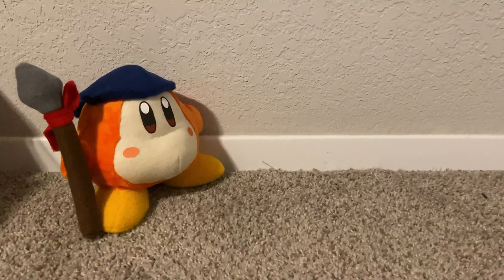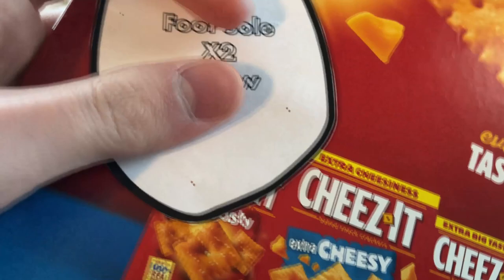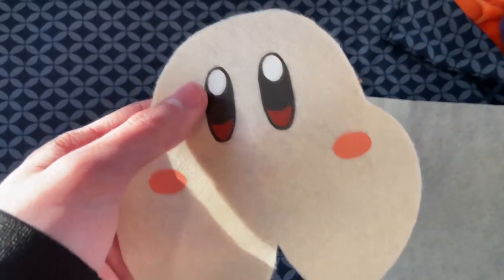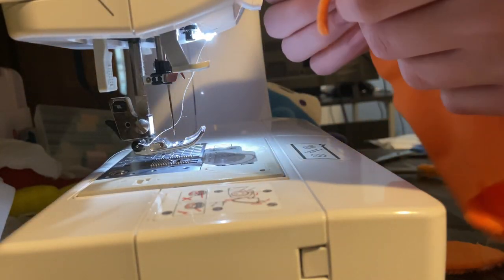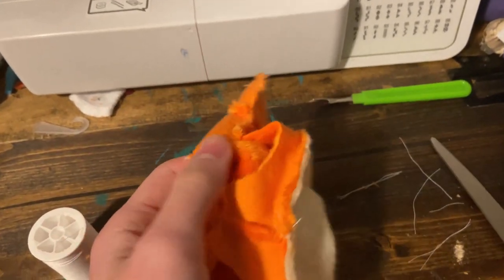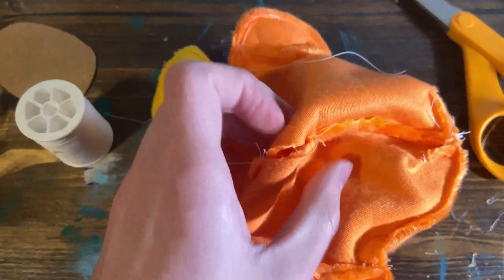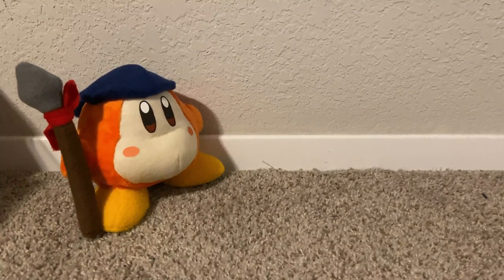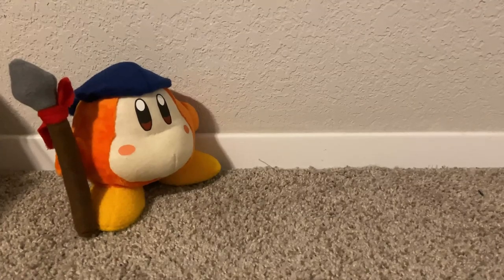KIRBY Plush Tutorial - How to Make a Bandana Waddle Dee Plush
A plush tutorial on how to make a Waddle Dee from Kirby. This tutorial also covers how to make Bandana Waddle Dee's Spear and Bandana.
Bandana Waddle Dee is an ally of Kirby, first appearing in Kirby Superstar, later returning in Return to Dreamland, Triple Deluxe, Robobot, and most recently Star Allies.

Music
Cookie Country/The Adventure Begins - Kirby's Return to Dream Land